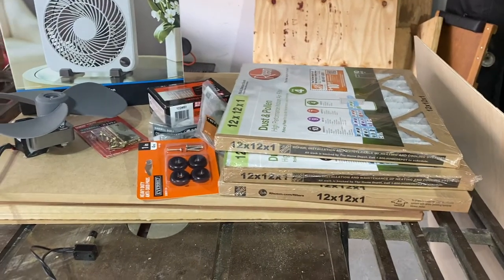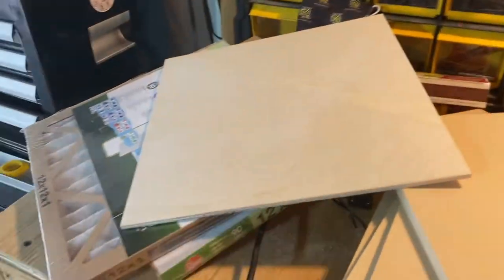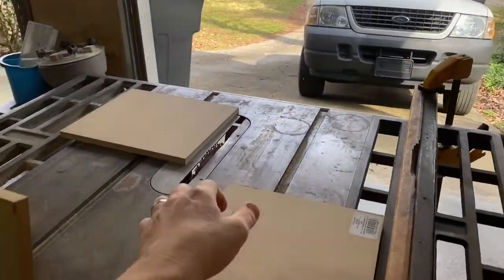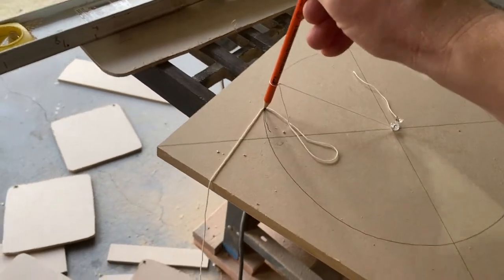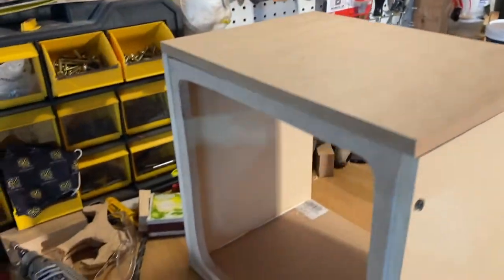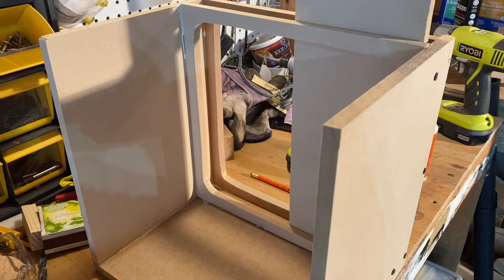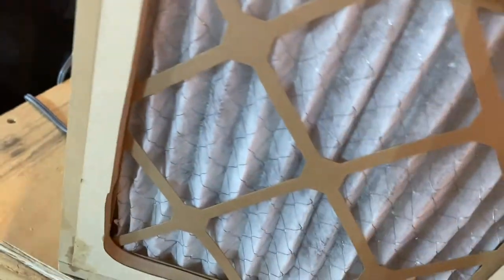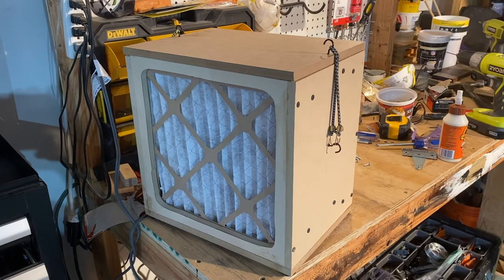Workbench Air Filter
I've been seeing some cool videos of people making workshop air filters out of box fans and large air filters.  I'm considering doing one, but had an idea to first make a smaller one.  I had some spare MDF laying around (because I made some mistakes, not quite enough), and bought a cheap fan at Walmart (it was the only one I could find that was flat like a box fan).

My only concern is that the fan won't be able to move enough air to really make a difference.  I have a box fan I'll probably start with when I'm ready to do a large one.  Will use plywood for that.

I don't know how well it will work yet, but will start using it today.  It's not super-pretty, but that's ok for just being in the shop.

One question folks might have is why use a different switch.  The three-way switch that came with the fan was very cheap and flimsy.  I did not think I could mount it in any way without tearing it up.